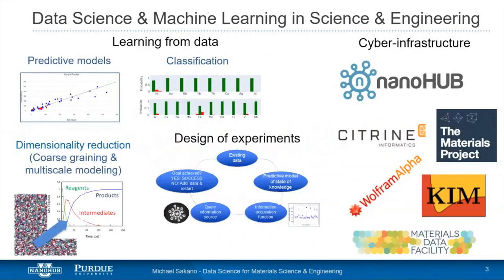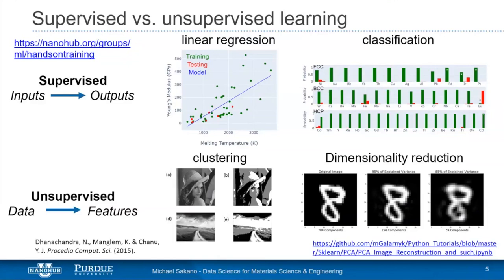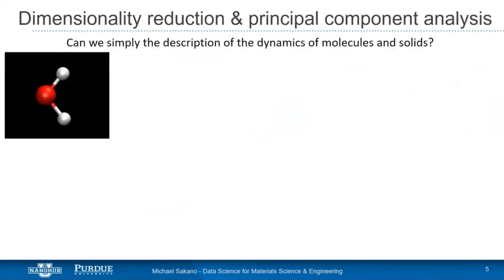Hands-on Unsupervised Learning using Dimensionality Reduction via Matrix Decomposition (1st)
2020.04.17 By Michael Sakano, Purdue University

This video is a part of a hands-on machine learning and data science training workshop conducted by nanoHUB in April 2020.

Matrix decomposition/factorization of multivariate data is a useful procedure to reduce the dimensionality of the information by representing the data as a product of two matrices. The most common method is Principle component analysis (PCA) which employs singular value decomposition on the data matrix to extract possible correlated features. While useful, the outputs are rarely interpretable. Therefore, a similar decomposition method called Non-negative matrix factorization (NMF or NNMF) forces an additional constraint that the values of the sub-matrices must be non-negative. The initial notebook will go into the algorithm regarding PCA in the context of learning linear relationship between two inputs. In the latter half, these two techniques are applied to a simulation of thermal decomposition of an energetic material RDX. As the chemical pathways become increasingly intricate throughout the decomposition evolution, we aim to group the entire process into three features. As will be seen, NMF does a better job of interpreting what might be contained in the features in the context of chemical bonds.

The nanoHUB tool used in this demonstration is Unsupervised Learning using Dimensionality Reduction via Matrix Decomposition